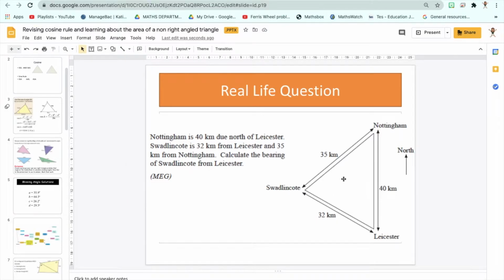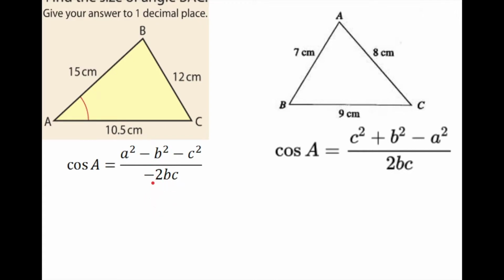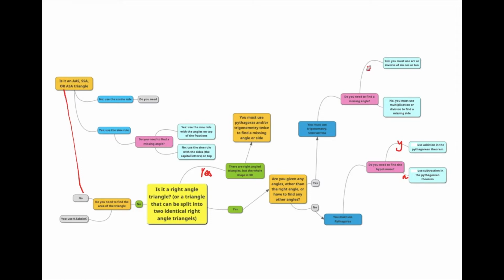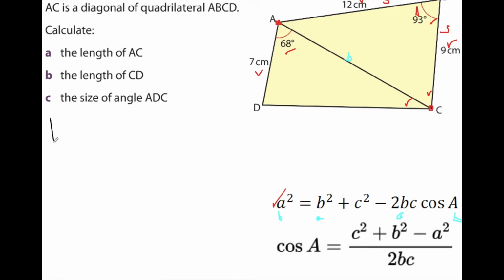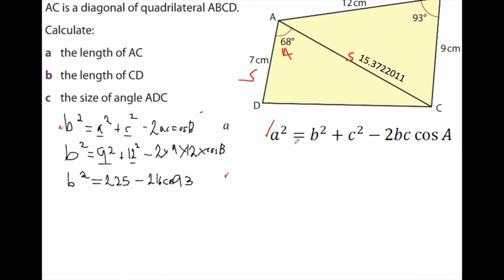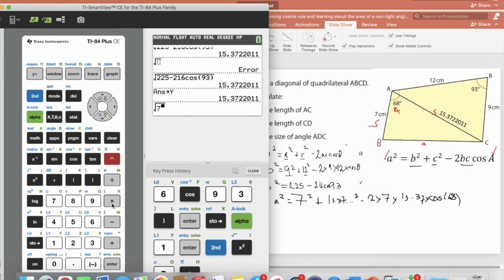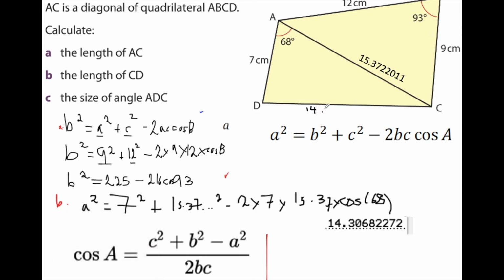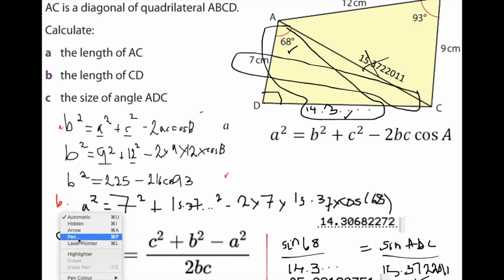Cosine rule A and I diploma